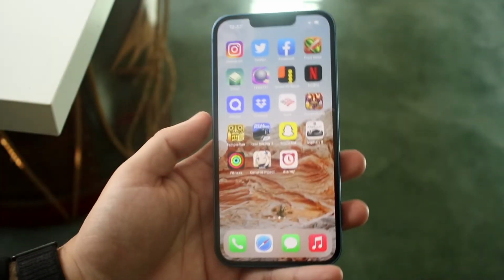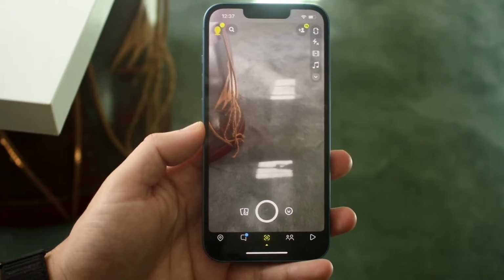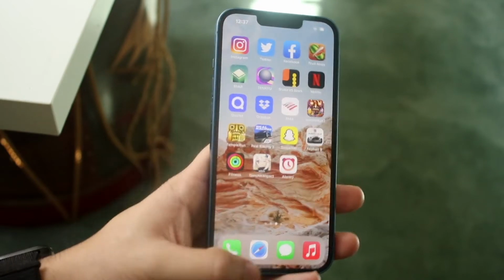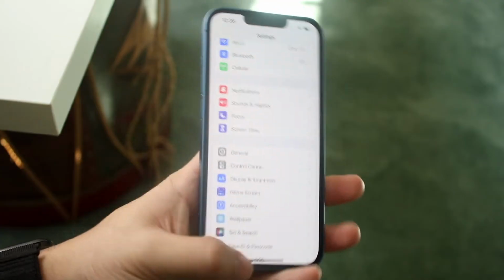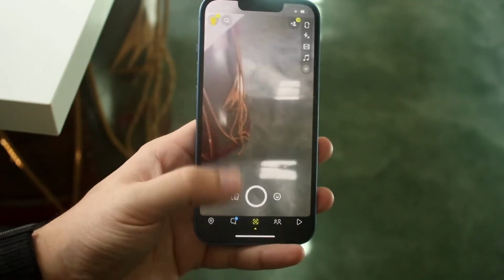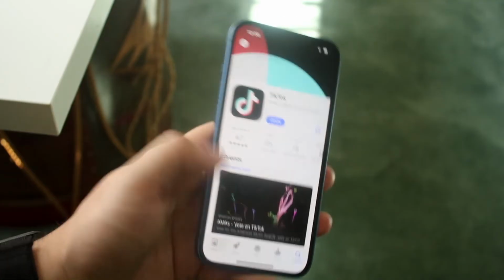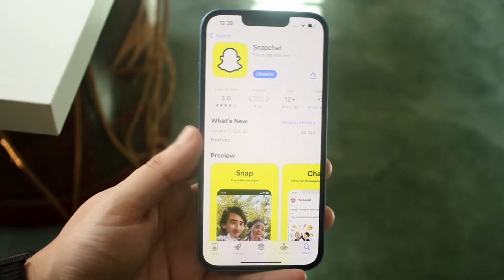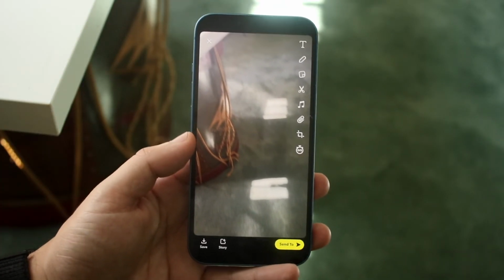How To FIX Snapchat Features Missing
Here is exactly How To FIX Snapchat Features Missing